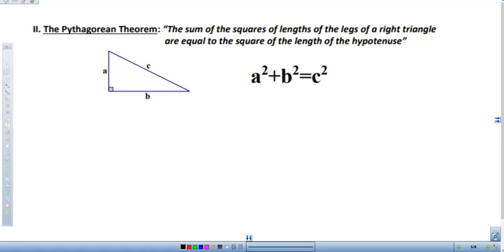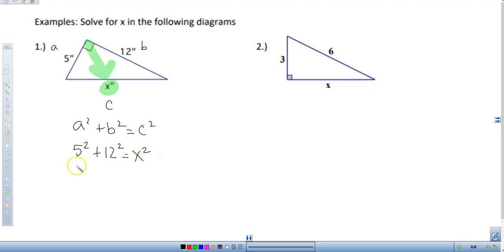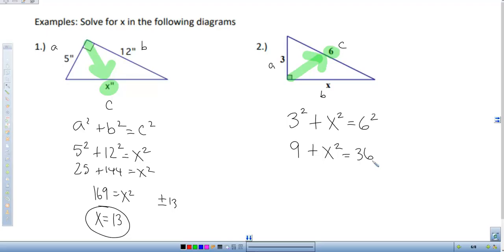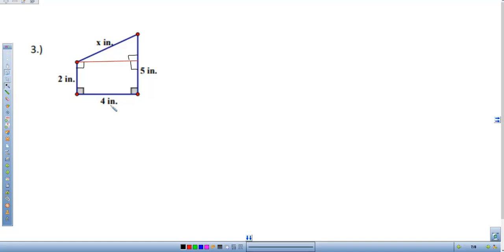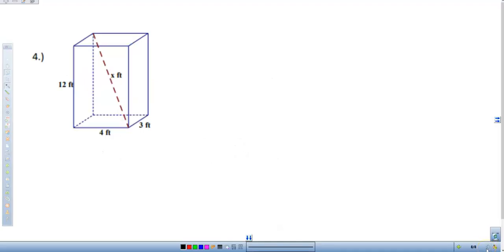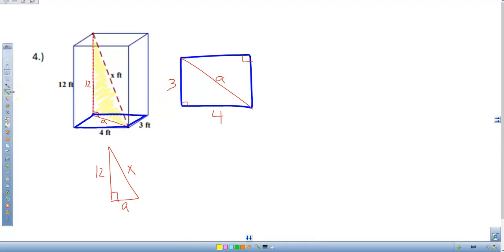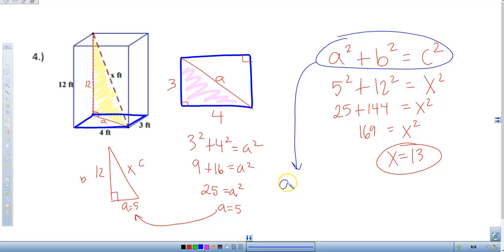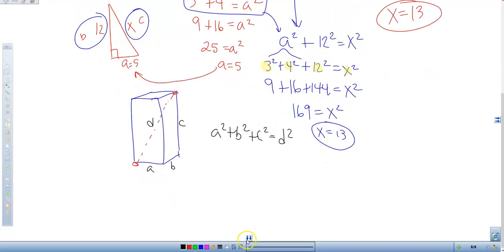9.1 Notes (Part 2): The Pythagorean Theorem